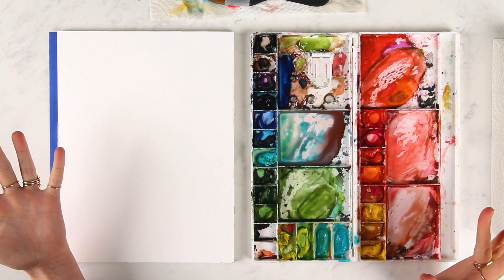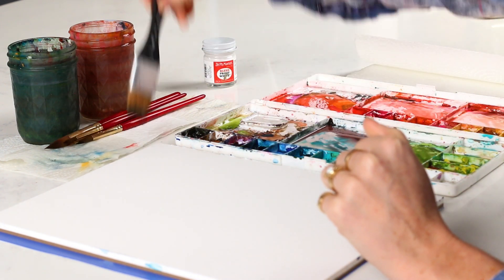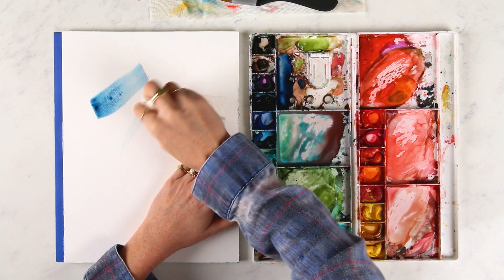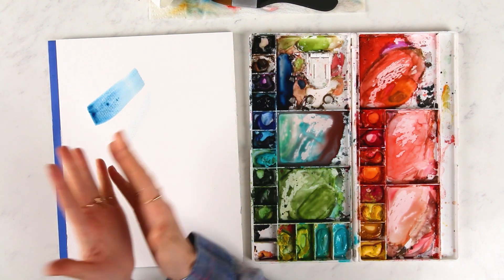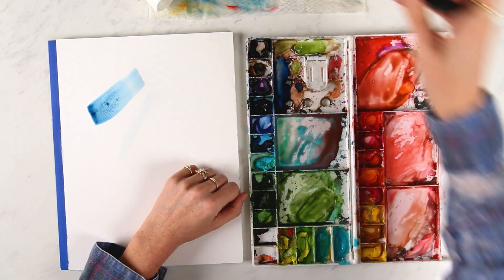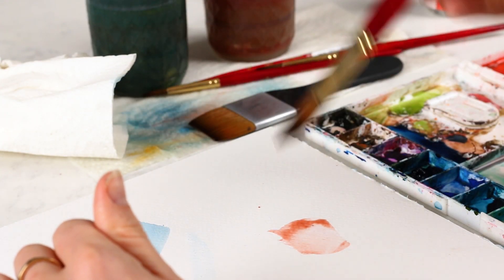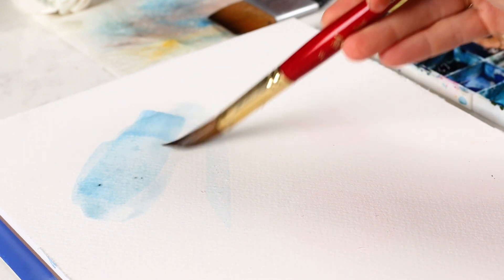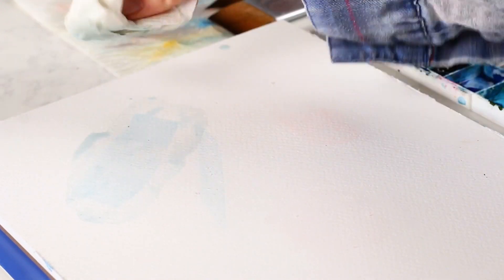FIXING WATERCOLOR MISTAKES before it's too late!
In this watercolor tutorial I will show you how to fix your watercolor mistakes before it's too late! These simple techniques will help you clean up any mishaps before they dry and the whole painting is ruined. I hope this helps!

DON’T MISS!

The FREE Complete Beginner's Guide to Watercolor E-Book